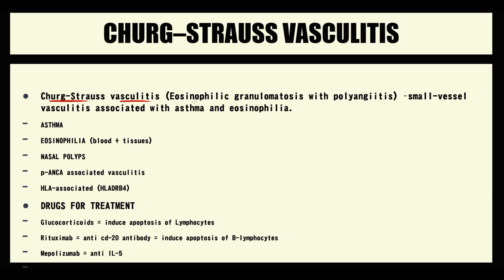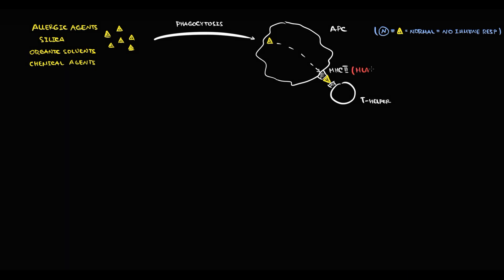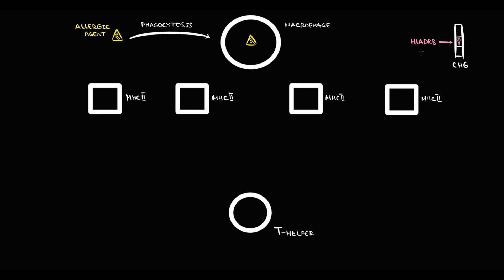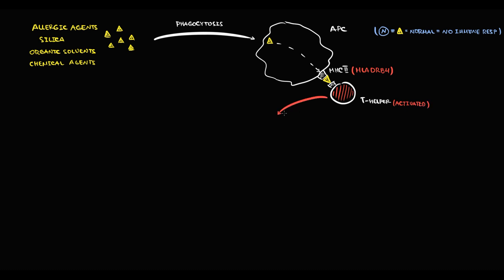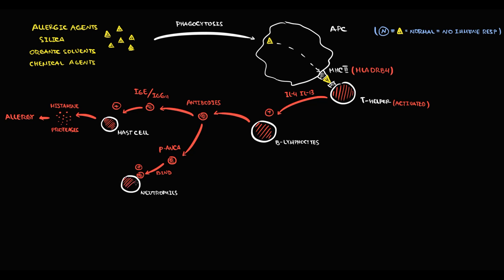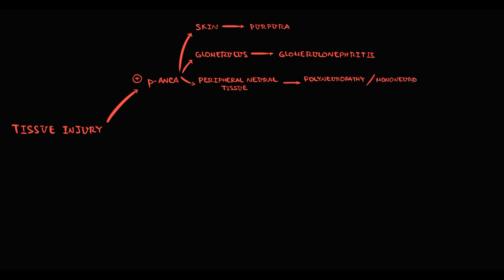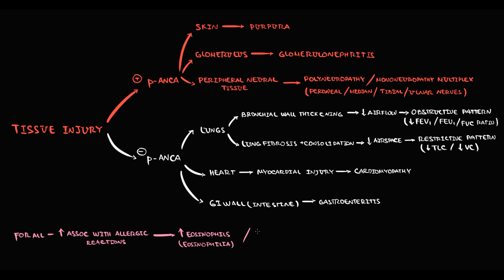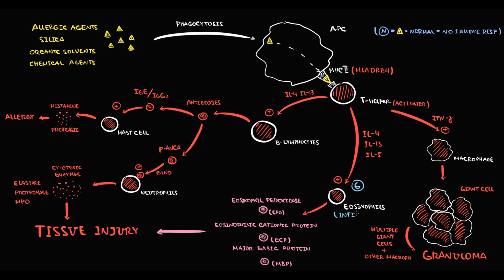Churg-Strauss Vasculitis EXPLAINED: Pathogenesis, Symptoms, Diagnosis & Treatment (USMLE High-Yield)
🩺 Churg-Strauss Vasculitis EXPLAINED: Pathogenesis, Clinical Symptoms, Diagnostic Criteria & Treatment
Churg-Strauss Vasculitis, also known as Eosinophilic Granulomatosis with Polyangiitis (EGPA), is a rare systemic vasculitis characterized by eosinophilia, asthma, and granulomatous inflammation. In this video, we break down the pathogenesis, clinical presentation, diagnostic criteria, and treatment options for Churg-Strauss Vasculitis—making it perfect for medical students, USMLE prep, and healthcare professionals seeking high-yield content! 🚀

What You’ll Learn in This Video:
✔️ Pathogenesis:
How eosinophilic inflammation and granuloma formation drive vasculitis
Role of ANCA and immune dysregulation in EGPA
✔️ Clinical Symptoms:
Common signs including asthma, sinusitis, skin lesions, and neuropathy
Systemic involvement and variable presentations
✔️ Diagnostic Criteria:
Key laboratory findings (eosinophilia, elevated inflammatory markers, ANCA positivity)
Imaging and biopsy findings that support the diagnosis
✔️ Treatment:
Corticosteroids as the mainstay of therapy
Immunosuppressive agents (e.g., cyclophosphamide, methotrexate) and emerging therapies

⏰ Timestamps for Easy Navigation:
0:00 Overview of Churg-Strauss Vasculitis
0:55 Pathogenesis of Churg-Strauss Vasculitis
7:40 Mechanism of tissue injury (p-ANCA positive / p-ANCA negative)
10:52 Diagnostic criteria ACR and ACR/EULAR 2022
13:10 Treatment

💬 Question for You:
Have you encountered Churg-Strauss Vasculitis in clinical practice? What was the most challenging aspect of the diagnosis? 😊

👍 Help Us Grow:
Share with fellow students and professionals!